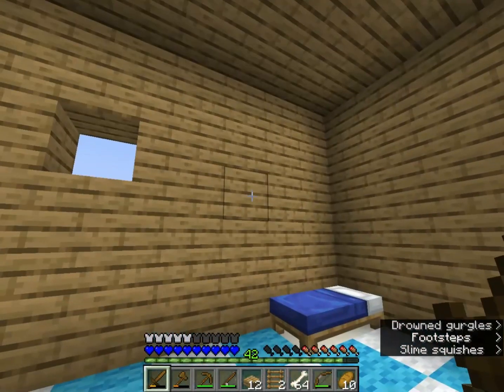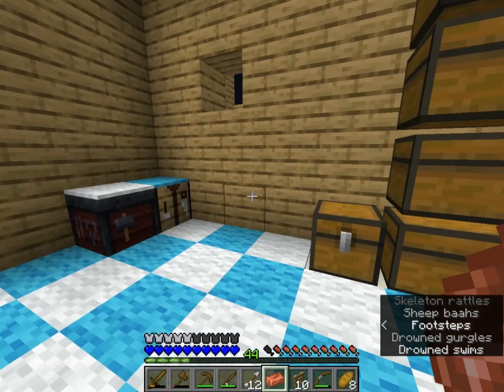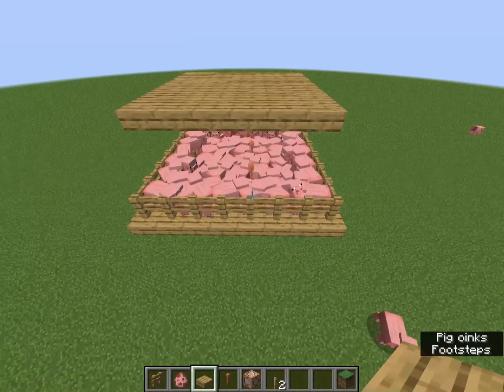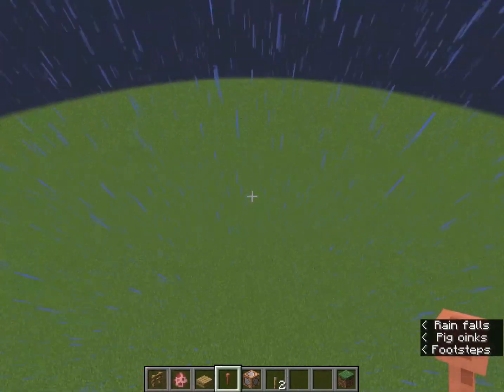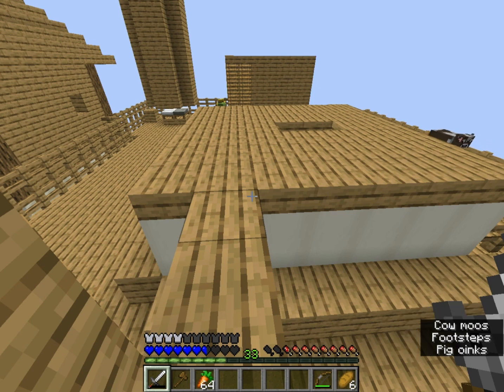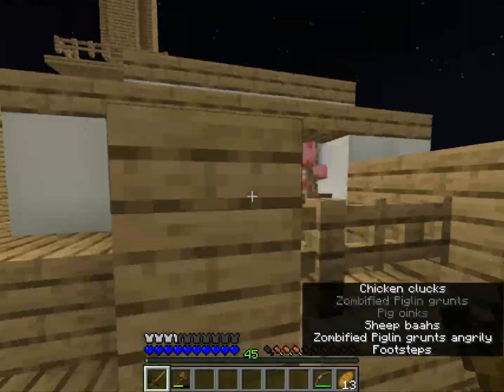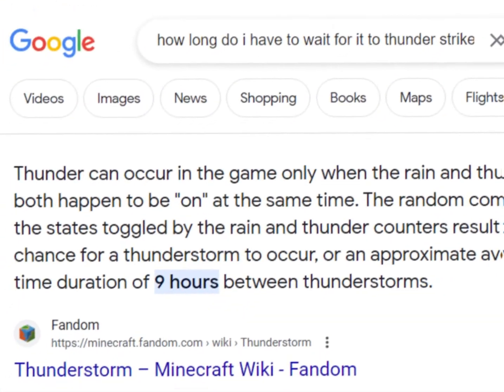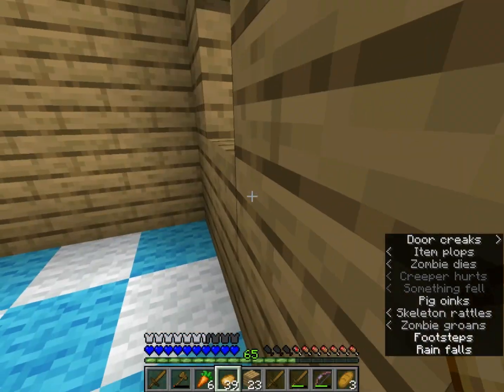How I Got Villagers in Minecraft Skyblock with Only a Tree Pt. 2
In this exciting Minecraft Skyblock adventure, join me as I share my journey of getting villagers with only one tree, ) Watch as I use clever strategies and resourcefulness to thrive in this unique challenge. Description by yours truly, Snapchat AI. thankstosnapchatai I used snapchat AI bc I dont like making descripitons, deal with it